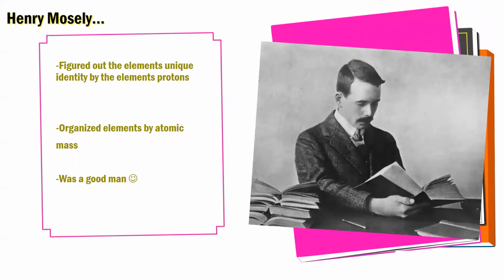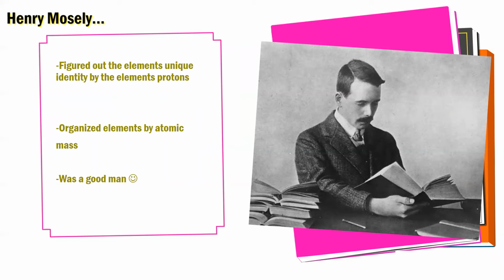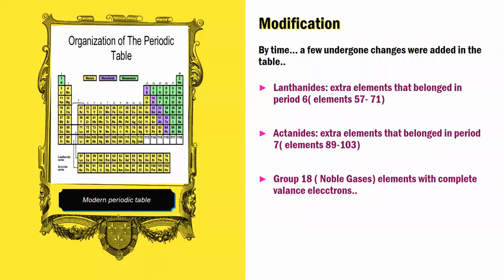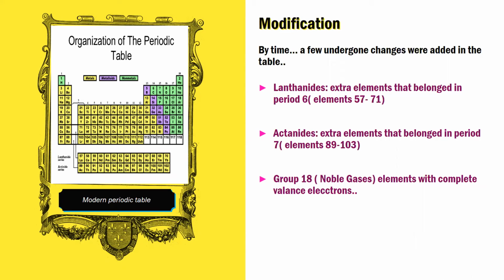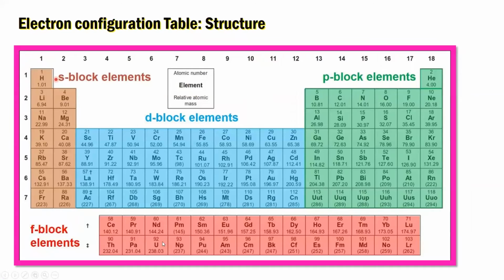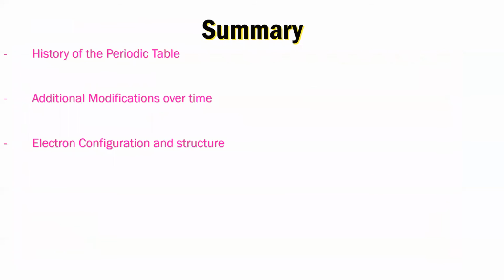Joury Alamiry-جوري العمري